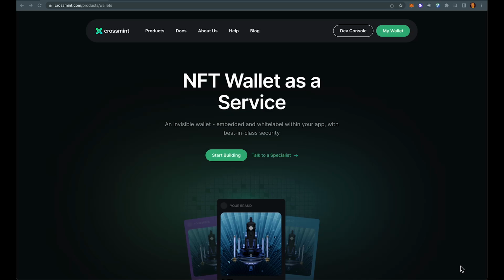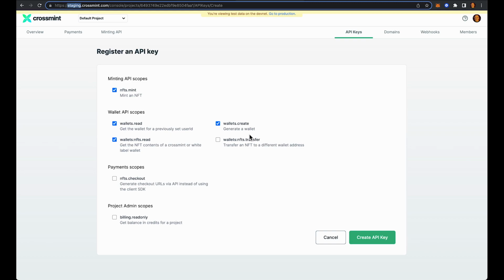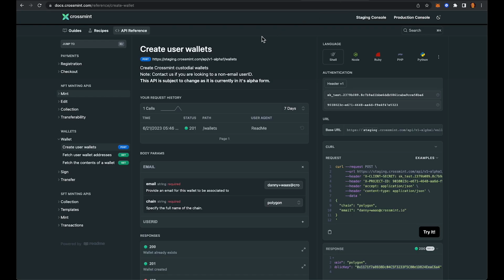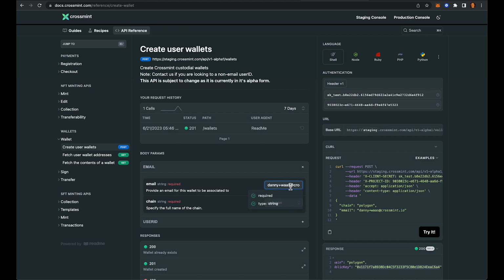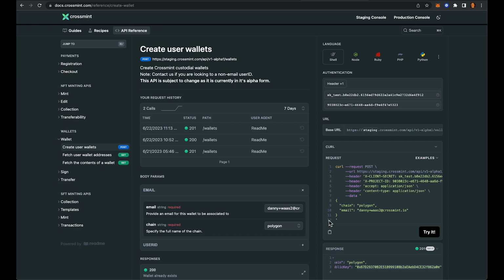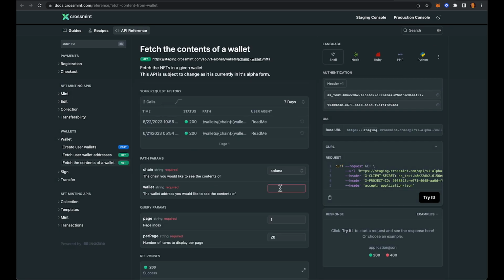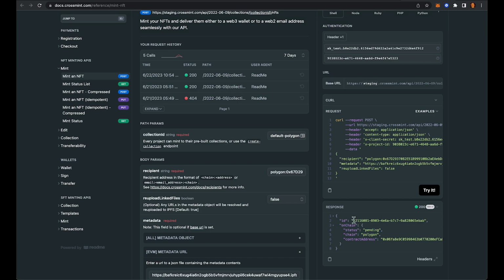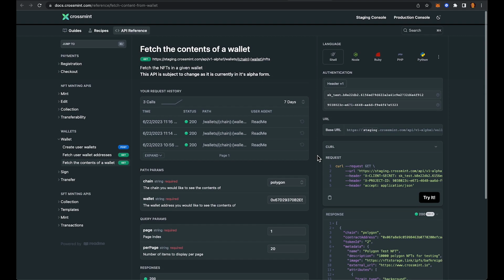How to use Crossmint's Wallet-as-a-service APIs